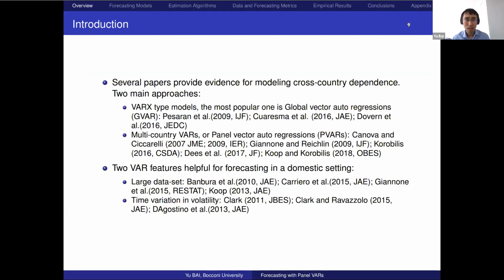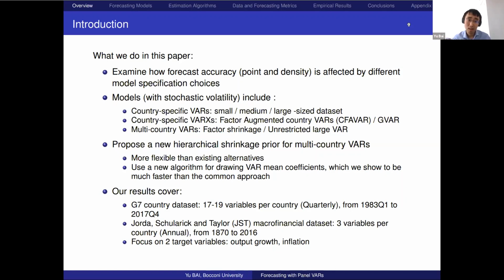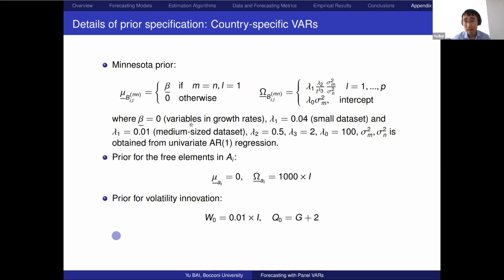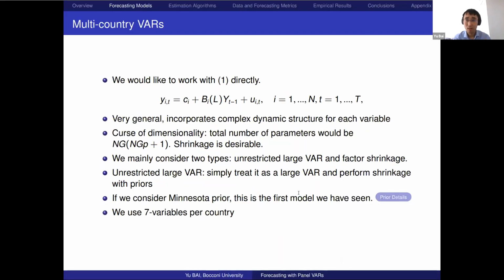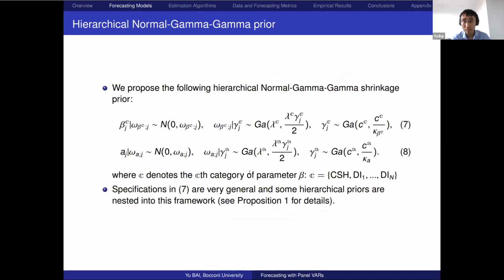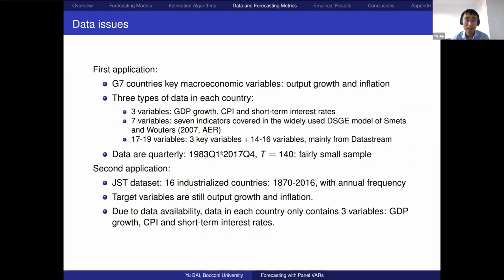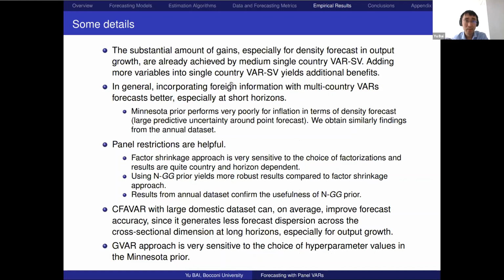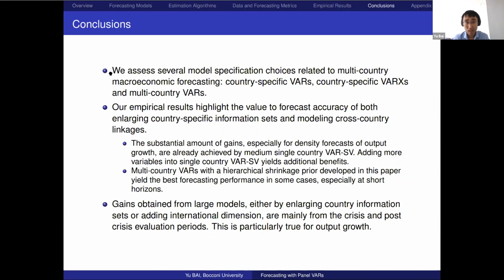220 Econometrics Bayesian Macroeconometrics 1 Yu Bai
"Macroeconomic Forecasting in a Multi-country Context", by Yu Bai, Andrea Carriero, Todd Clark and Massimiliano Marcellino, presentation at 2020 ESWC.